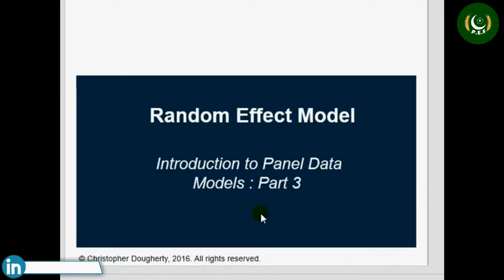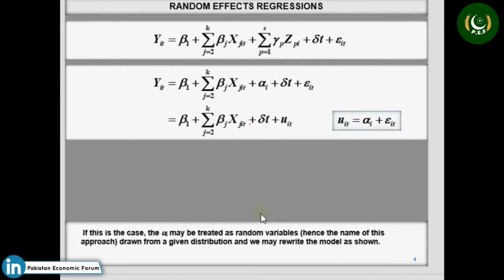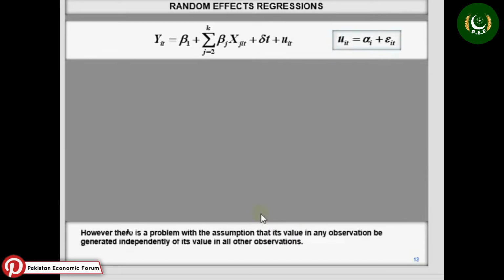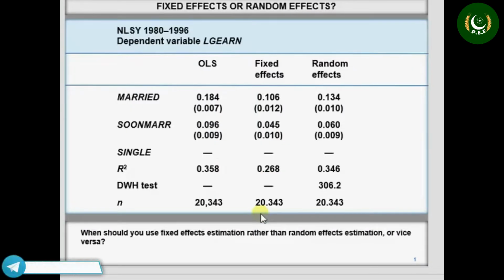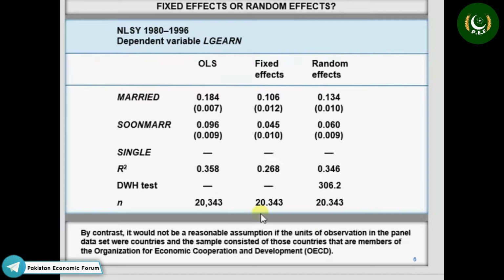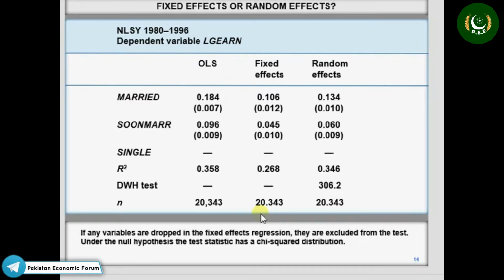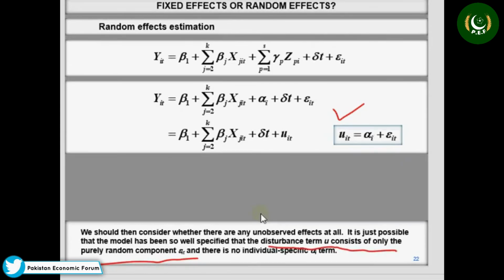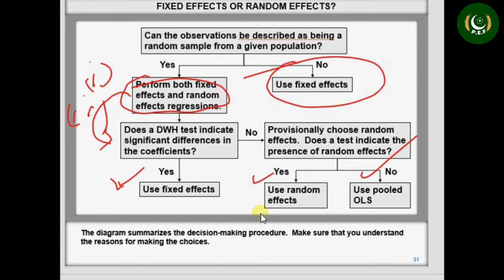Random VS Fixed Effect Model | Dr. Zahid Asghar | Pakistan Economic Forum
At the end of the video there is a diagram that summarizes the decision-making procedure.  Make sure that you understand the reasons for making the choices.